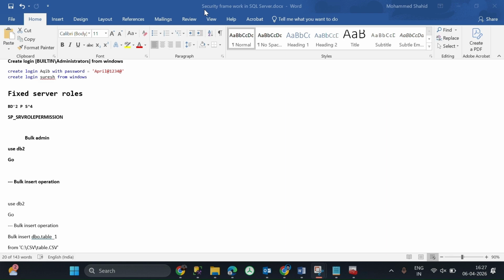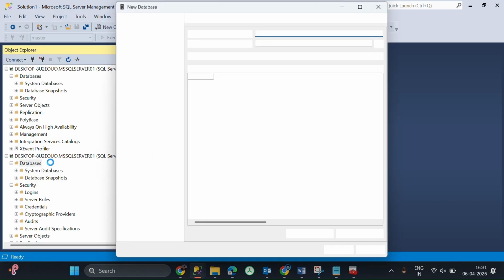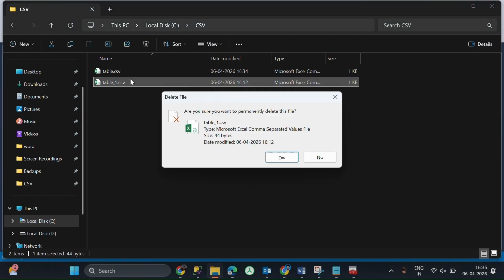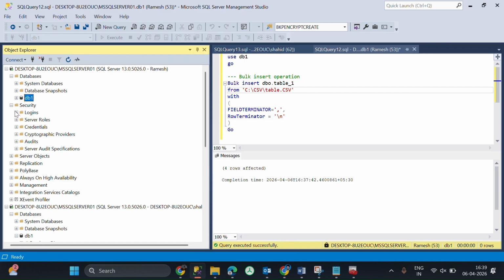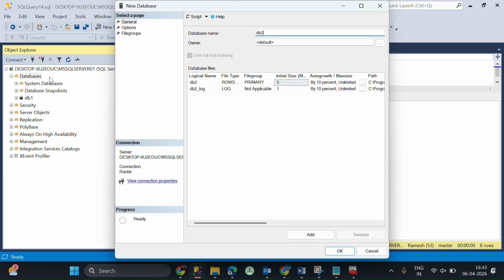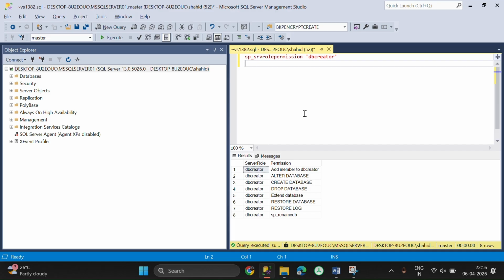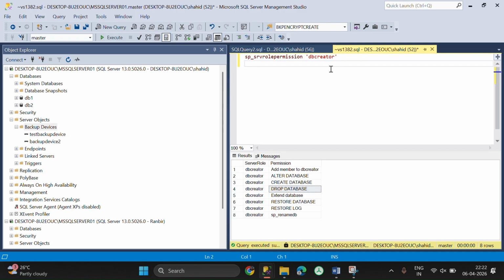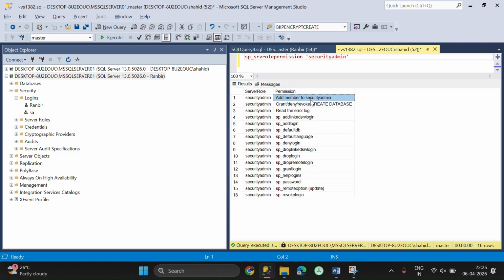SQLsession30| Fixed Server Roles| Bulk Admin, DB Creator, Disk Admin & Process Admin (With Examples)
In this video, we explain SQL Server Fixed Server Roles in a simple and practical way with real examples.

You’ll learn how different server roles work and what permissions they provide in Microsoft SQL Server.

🔹 Topics covered in this video:

What are Fixed Server Roles?
Bulk Admin Role (Bulk Insert operations)
DB Creator Role (Create & manage databases)
Disk Admin Role (Managing backup devices)
Process Admin Role (Killing SPIDs / sessions)
Understanding permissions using system stored procedures

🔹 Practical Demo Included:
✔ Bulk Insert using CSV file
✔ Creating and managing databases
✔ Assigning permissions to logins

💻 Sample Command Covered:

BULK INSERT with FIELDTERMINATOR and ROWTERMINATOR
Granting database creation permissions
Changing database recovery model

📌 This video is perfect for:

Developers working with SQL Server security